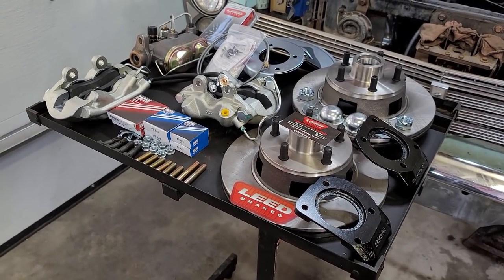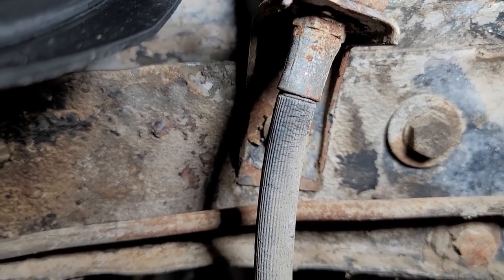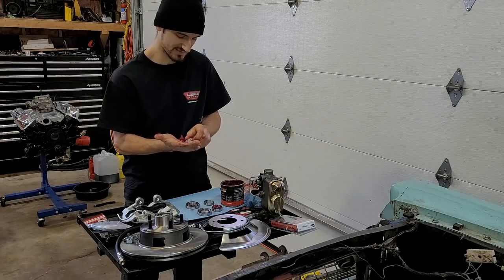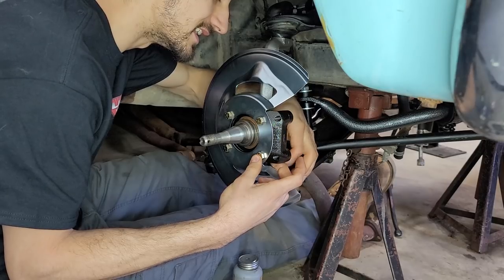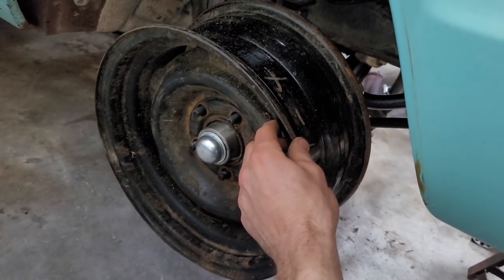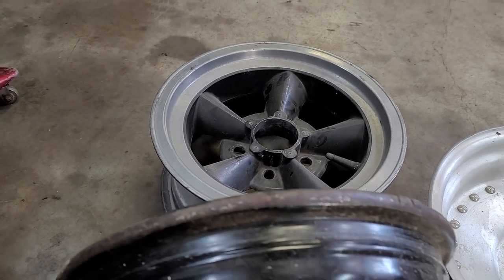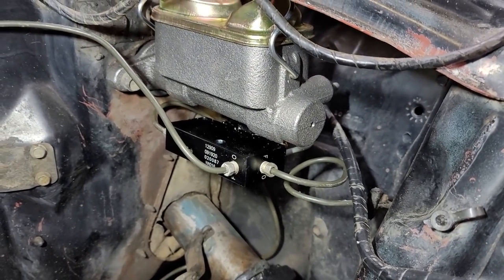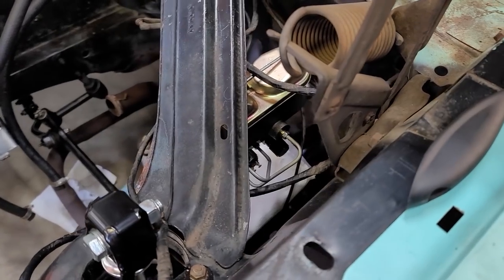How to Install Disc Brakes on a Classic Car, LEED BRAKES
In this video we install a Front Manual Disc Brakes Kit from LEED Brakes on the 1965 Comet. These kits come with everything required to swap your front Drum Bakes to Disc Brakes. The days of trying to piece together a disc brake swap are over... Just not worth the amount of time looking for/ driving around for used parts.

If you're still running drum brakes, do yourself a favor and swap to front disc brakes... it makes you're drive much more enjoyable!